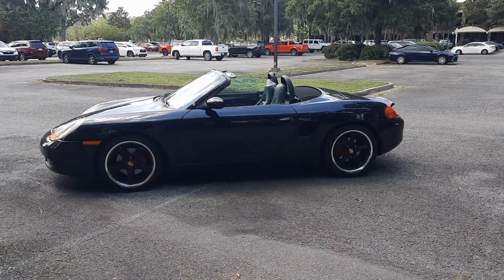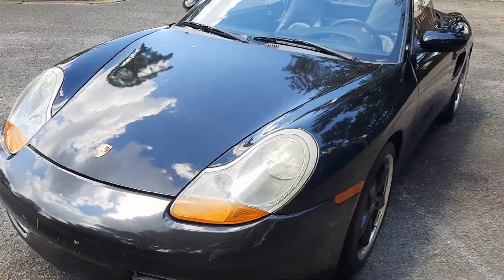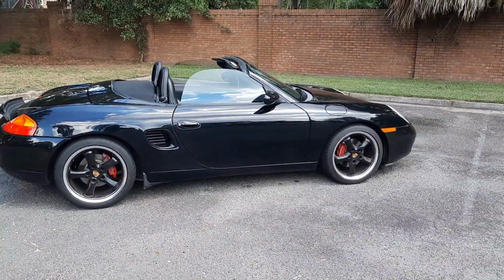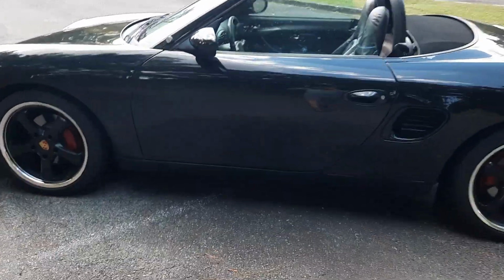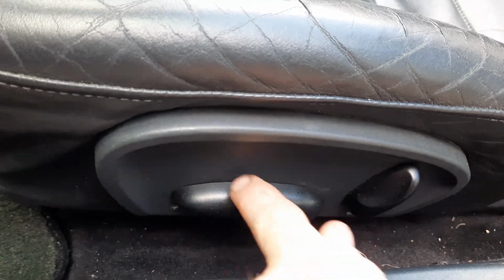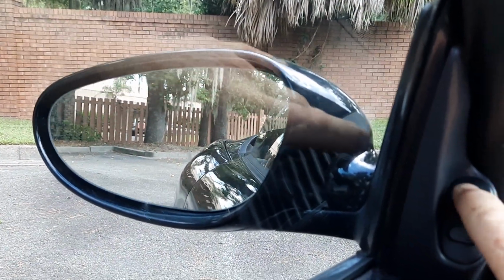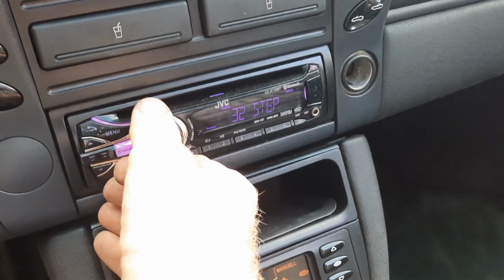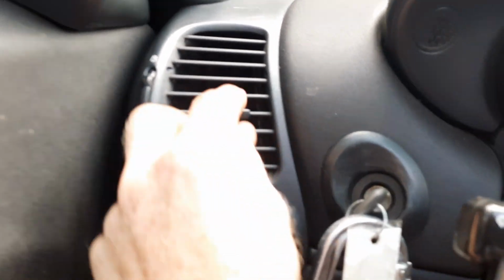986 walk around and interior tour